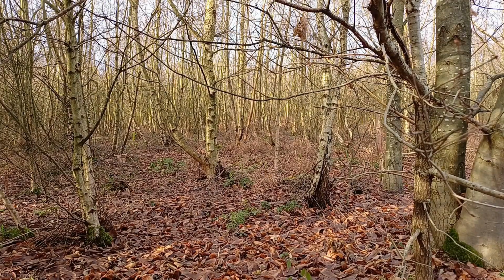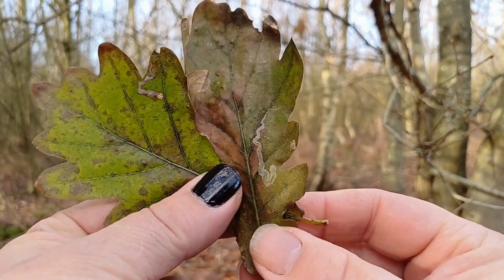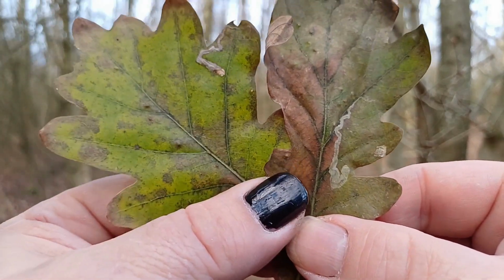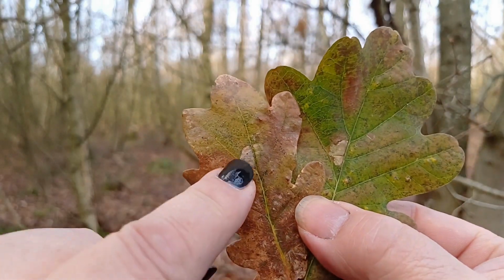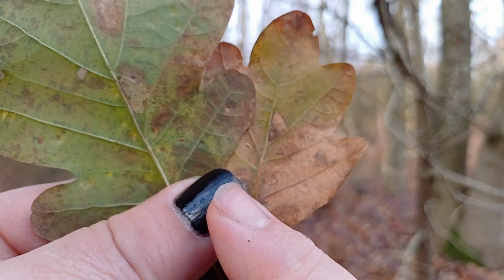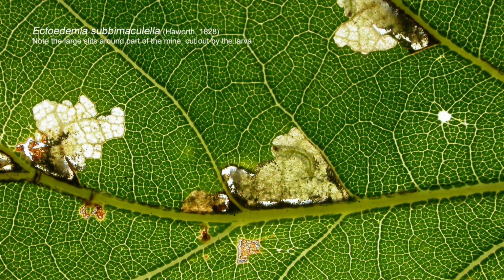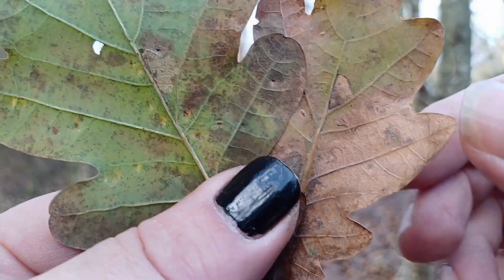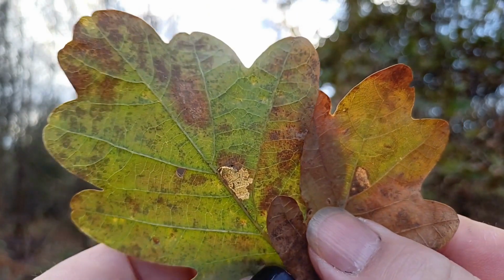A slit of a difference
Sometimes the difference between the leaf mines of species can be slight, or just down to there being a slit in the mine. I recently found several mines of Ectoedemia heringi, which around Sherwood Forest, isn't a common species at all.